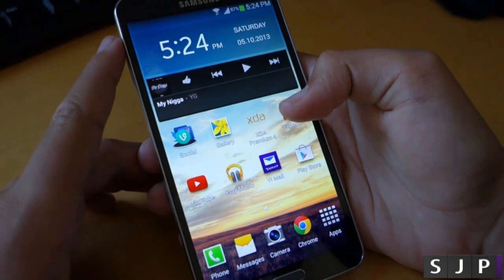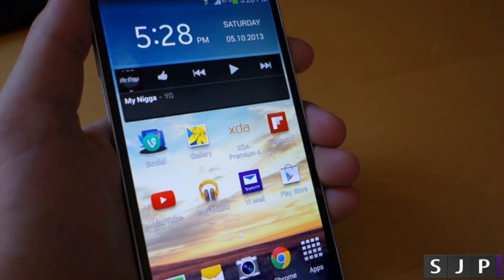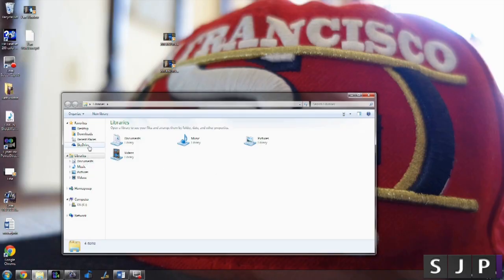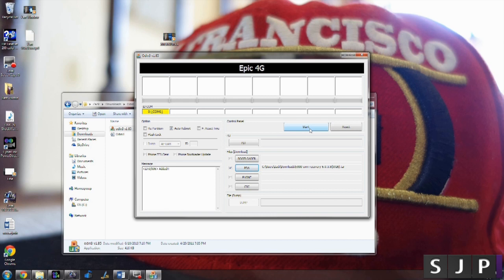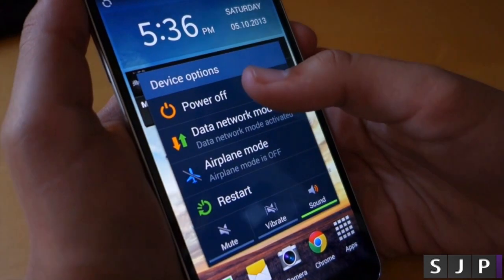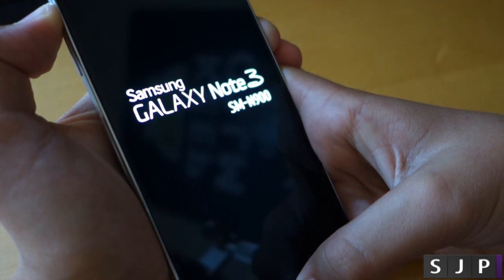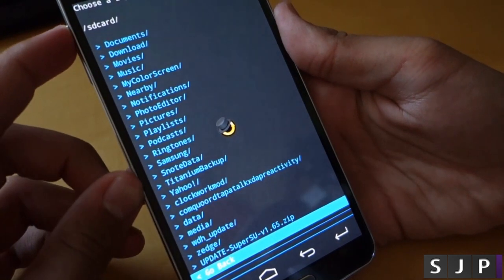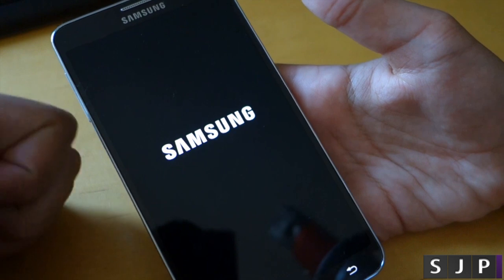How To Root Galaxy Note 3 (EASY)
Download Links

REMEMBER
That doing this is your own choice, if anything goes wrong then myself or Zack can't be held responsible, if you have any questions about this method check the relevant links posted for more info.